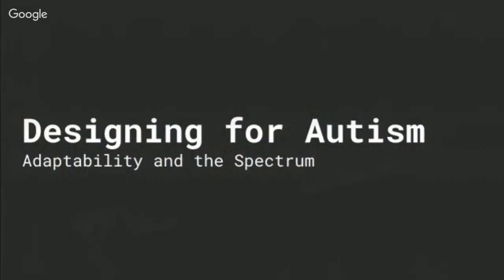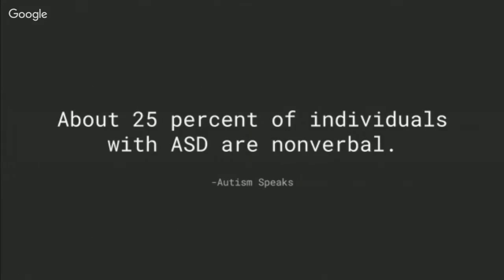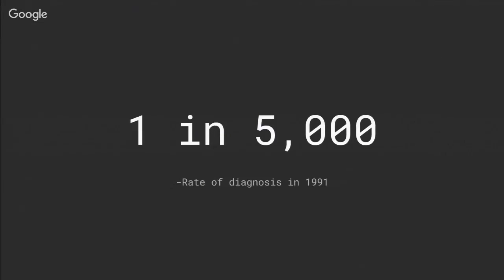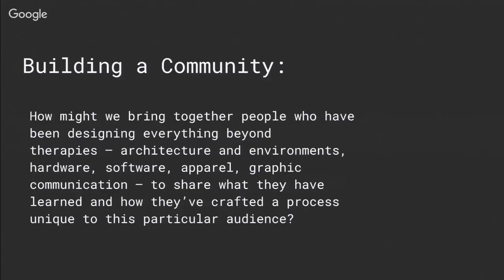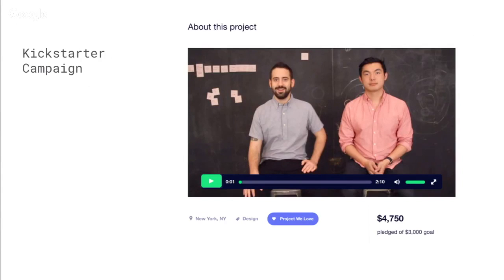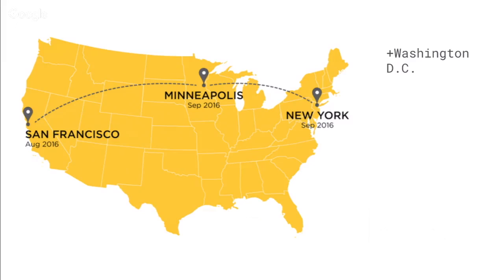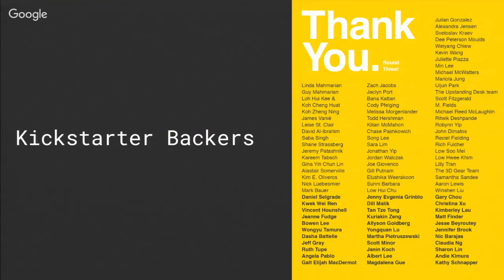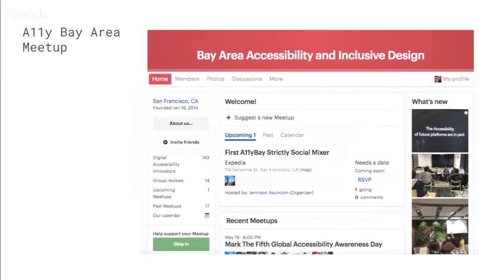Designing for Autism: Adaptability and the Spectrum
The variability along the autism spectrum is one of the key challenges of designing for autism. With recent technological advances, we might have an answer: designing solutions that are adaptable to each individual. Hear from our panel of experts who are taking different approaches to creating adaptable solutions: Matt Omernick (Akili Interactive), Catalin Voss and Aaron Kline (Autism Glass Project), and Marek Michalowski from BeatBots.

This is the first event as part of the cross-country meetup series and more information can be found on our